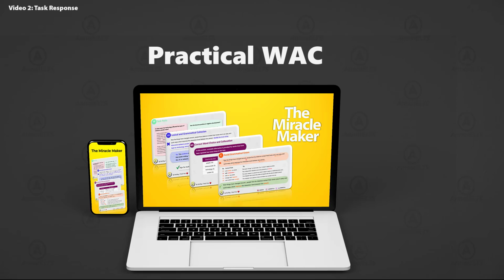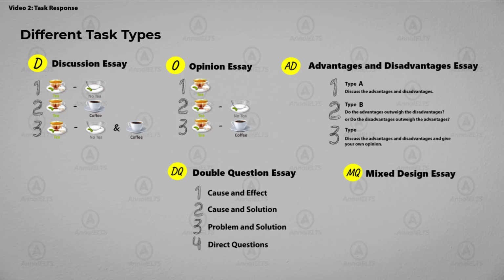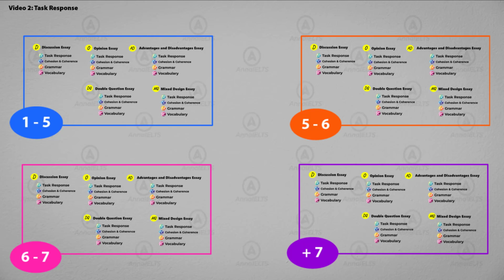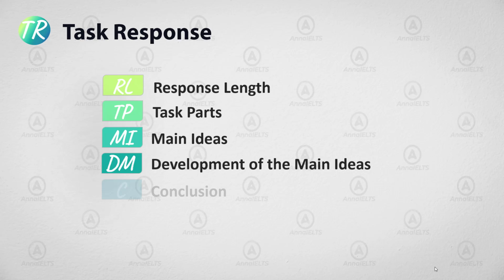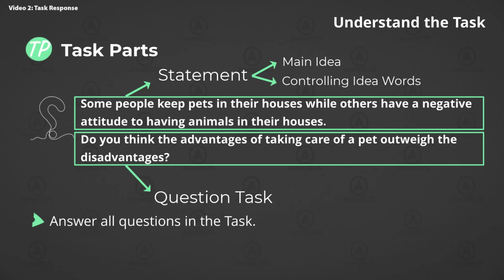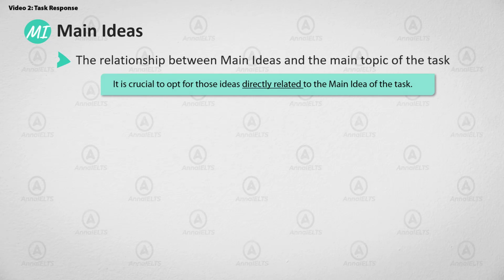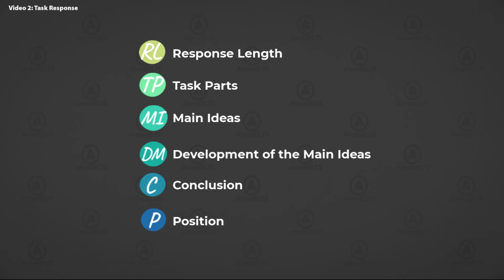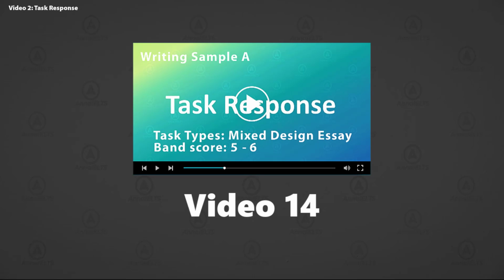Video 2 English wa 13 dec